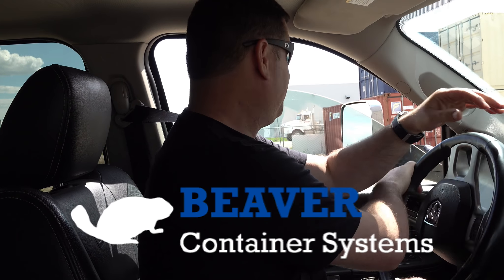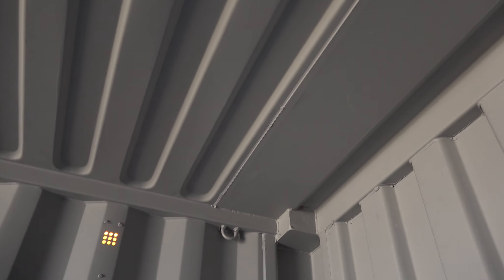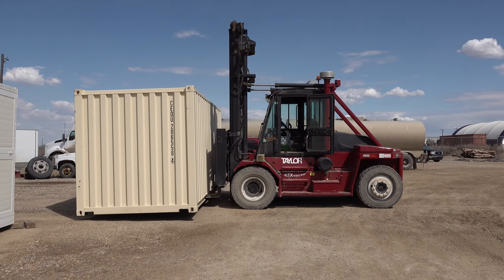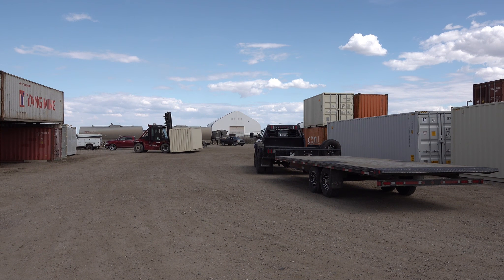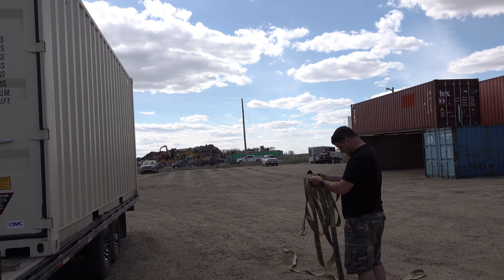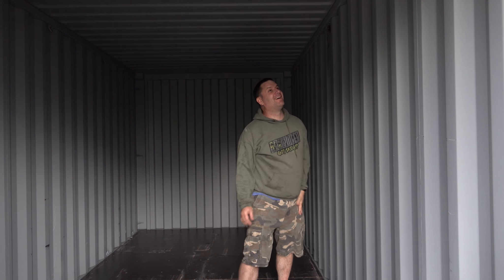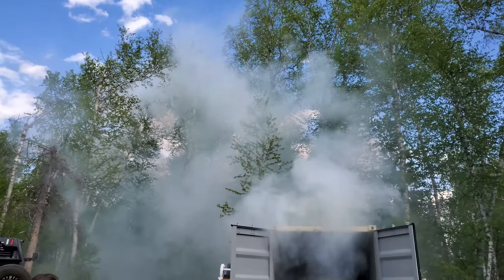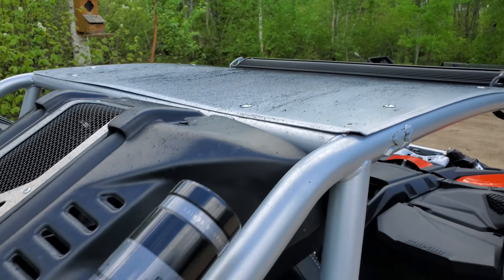We Get Some Secure Storage, And Do A Burnout In It! haha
Huge thanks to Bob at Beaver Container Systems in Saskatoon Sask, We picked up one new container and one used 20ft container to use while we get our new dream Shop/House build completed. Check them out at